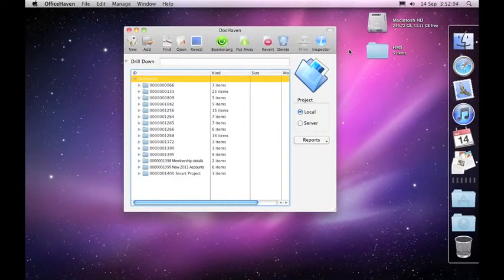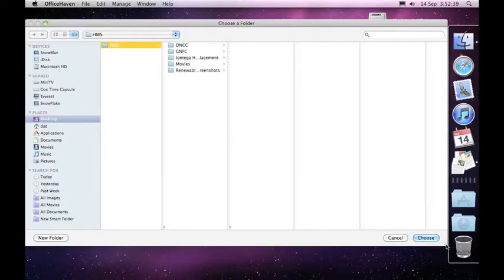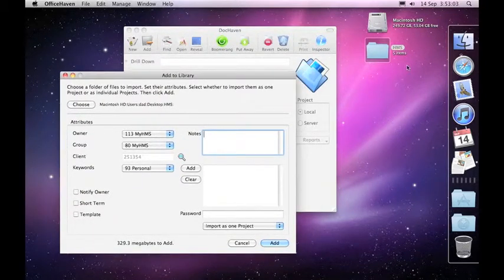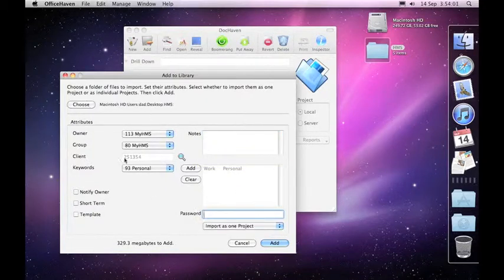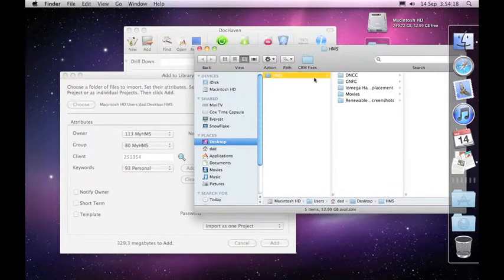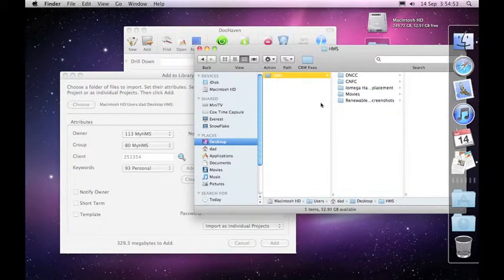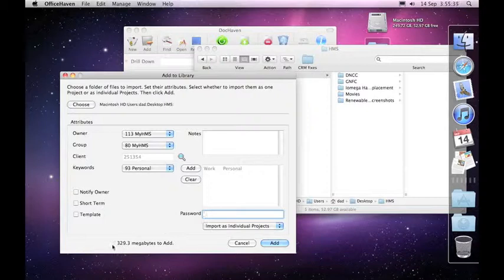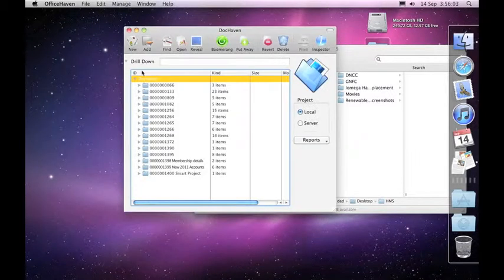DocHaven Part 5 (Add Projects from a Folder)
This is a tutorial for DocHaven from Holy Mackerel Software. It shows you how to Add Projects from a Folder in the Document Management System.